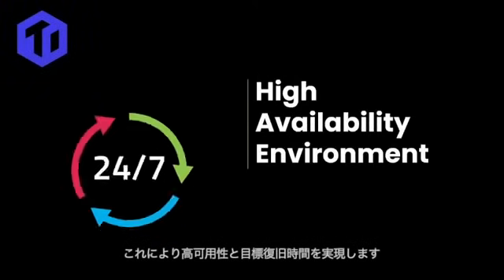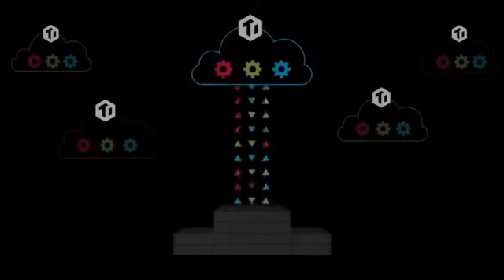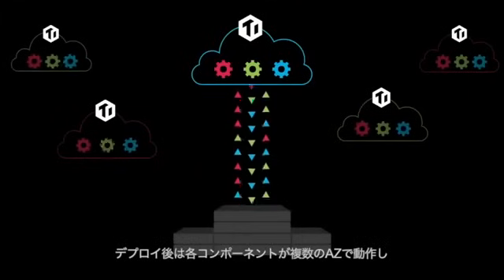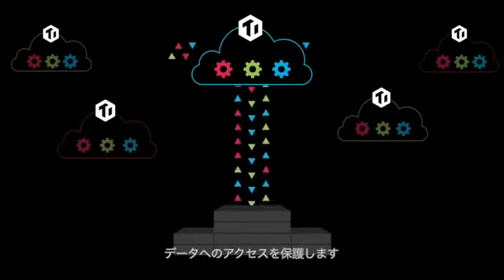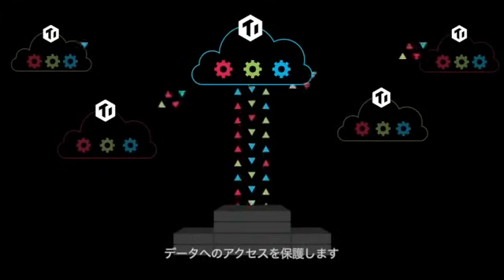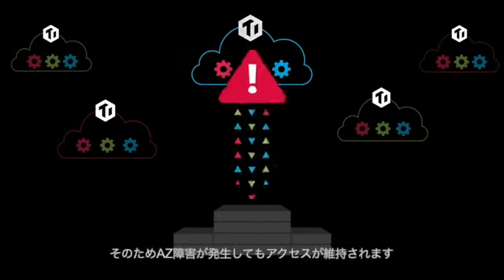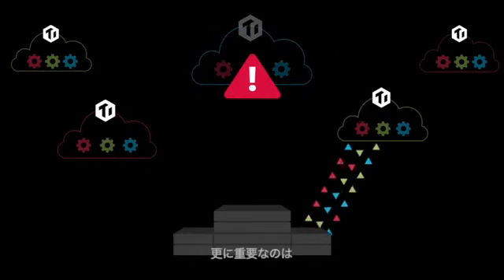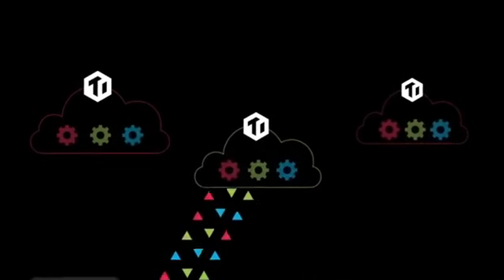TiDBの特長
TiDBの特長やアーキテクチャについて短時間で紹介します。